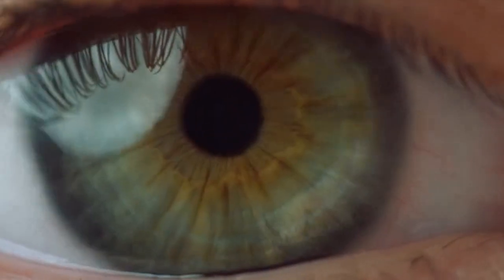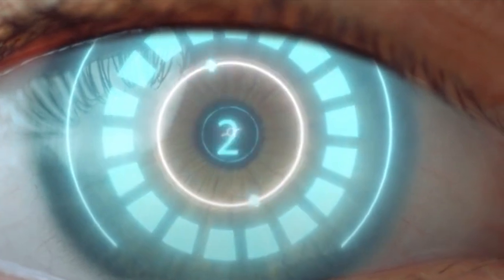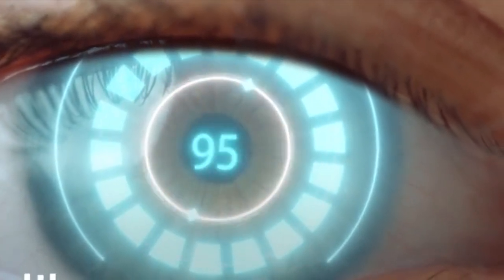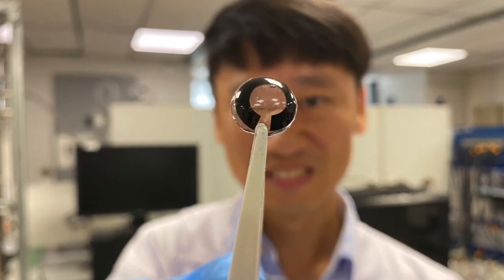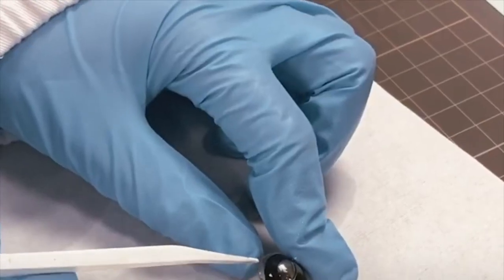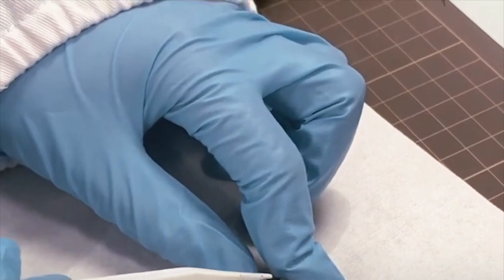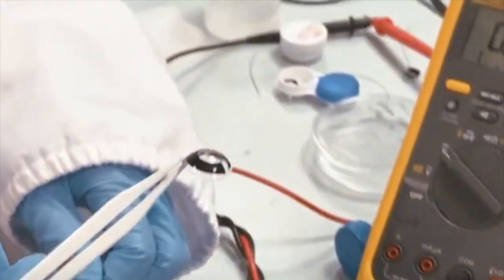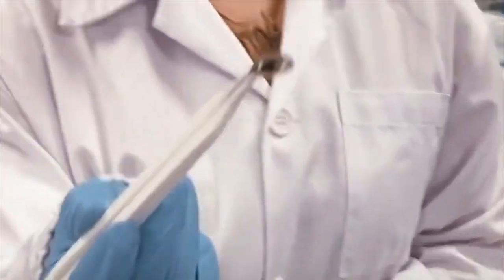Crying Batteries To Power Smart Contact Lenses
Researchers at Nanyang Technical University have created a battery safe for human eyes that can be charged by tears.